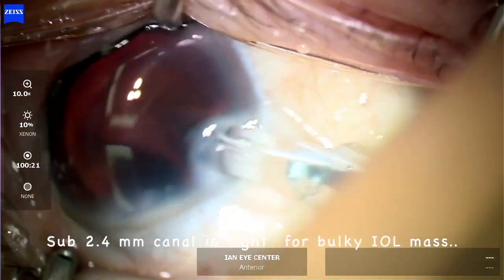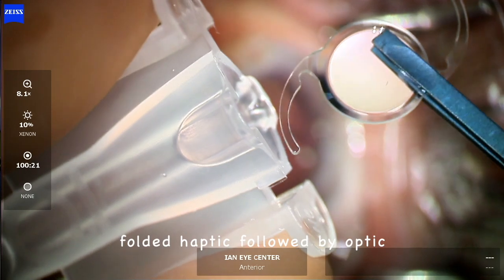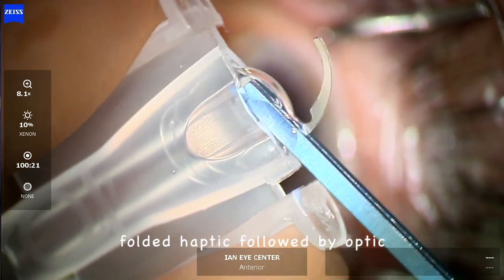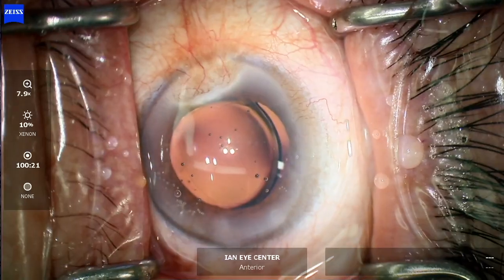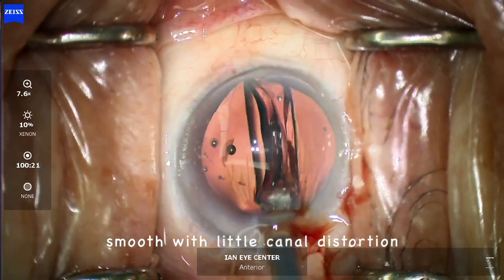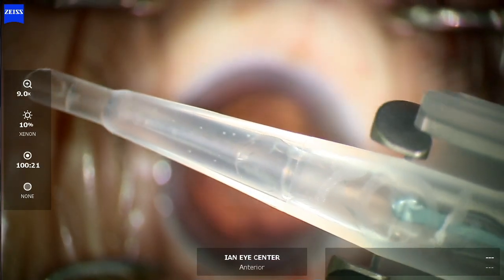HAPTIC FIRST! Tecnis IOL through sub 2.4 mm incision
This video explains an efficient way for implanting Tecnis intraocular lens.
Tecnis IOL has high reputation of stability and vision quality.
But inserting Tecnis through sub 2.4mm tunnel is not so easy with traditional IOL folding technique of tacoeing optic and haptics altogether.
This technique is about separate folding of haptic and optic. This makes a long and slender folded complex which helps smooth insertion through sub 2.4mm tunnel.
Plastic cartridge tunnel enlarges when bulky materials pass through it.
This HAPTIC FIRST technique helps less distorted incision would and better water tightness.